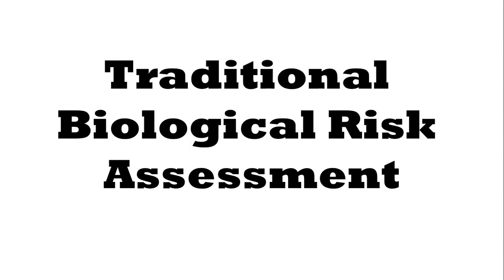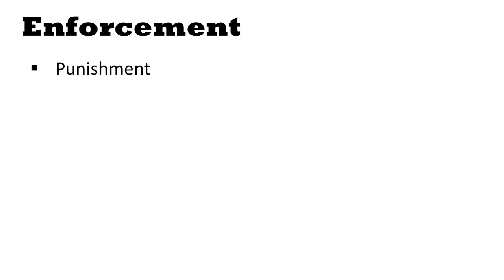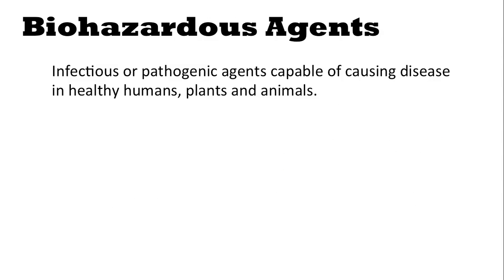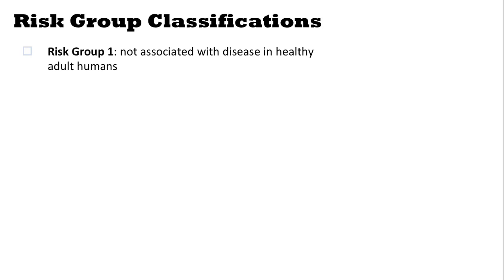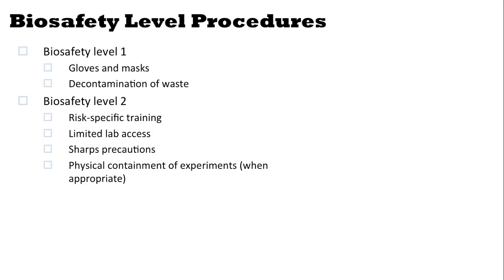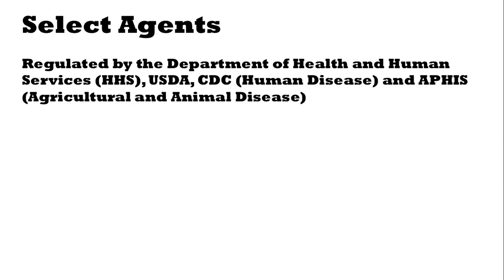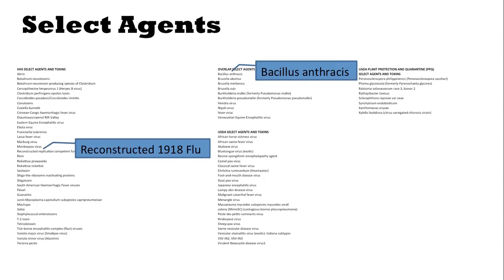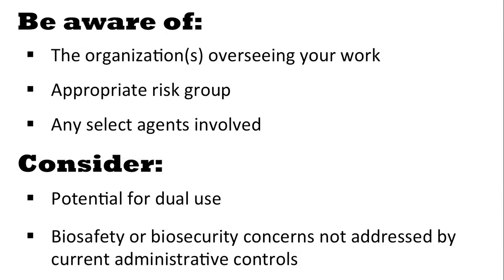Traditional Biological Risk Assessment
Terry Johnson of UC Berkeley and Synberc provides an overview of the rules that govern academic research in biological engineering projects, like recombinant DNA research. Terry reviews Biosafety Level (BSL) categories, how we determine the risk of different kinds of projects, and some considerations individual researchers should have about their own work in the context of risk and dual-use concerns.

Based on slides by J. Christopher Anderson, UC Berkeley Bioengineering